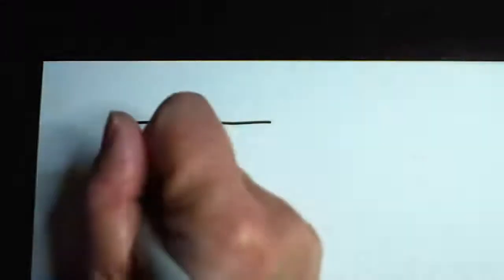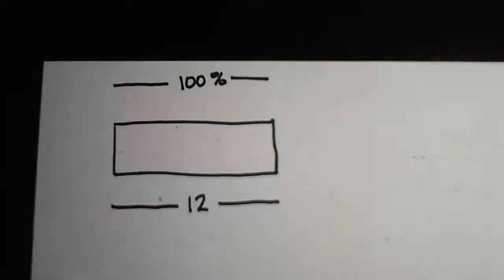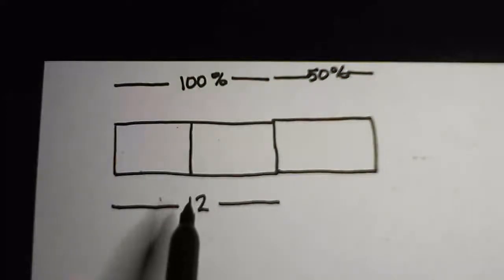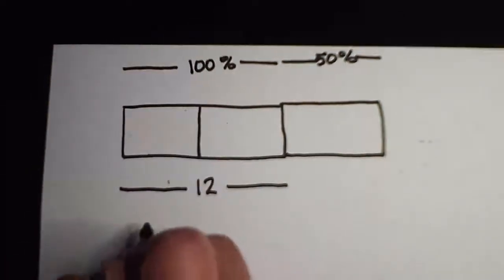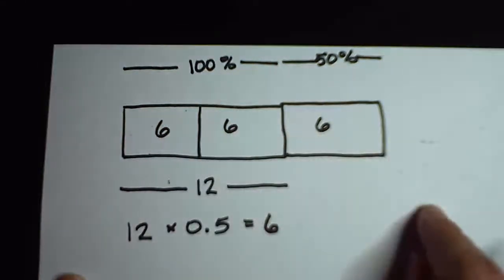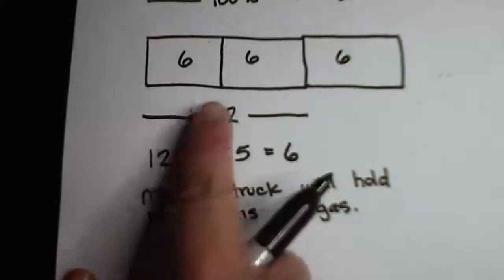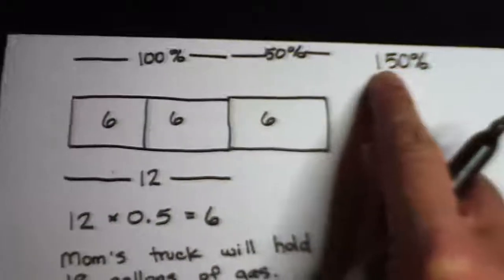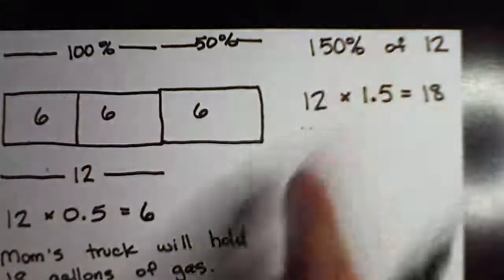Percent Increase Example